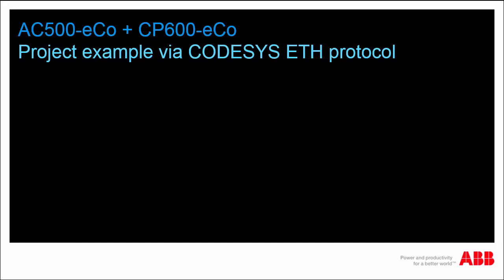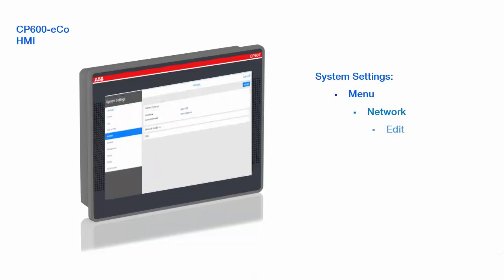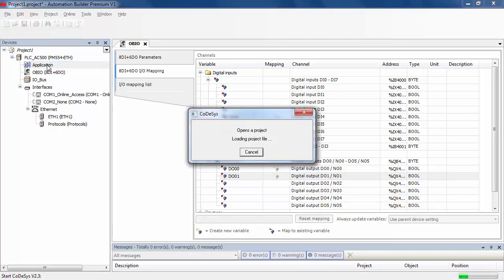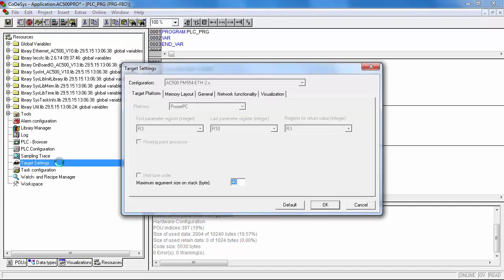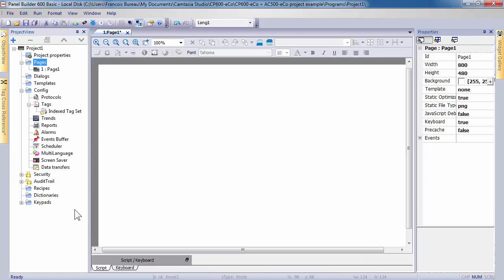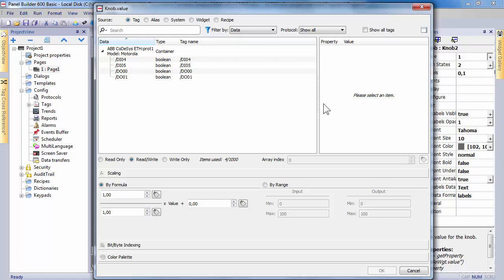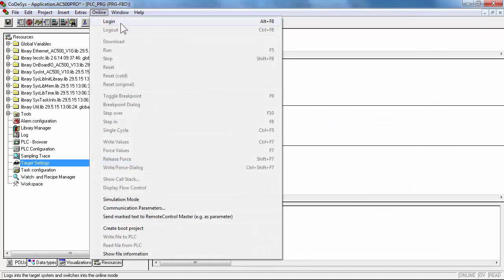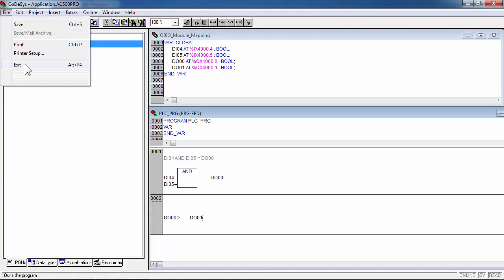ABB CP600 eCo and AC500 eCo project example